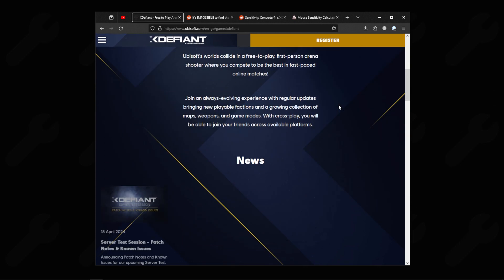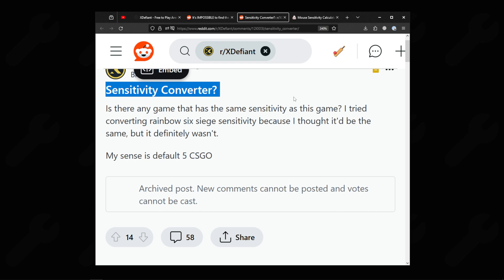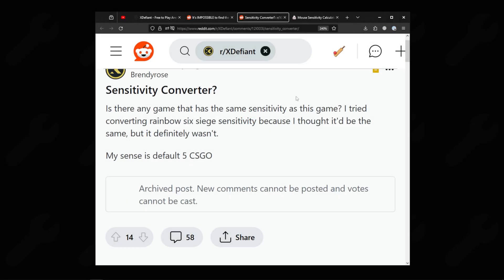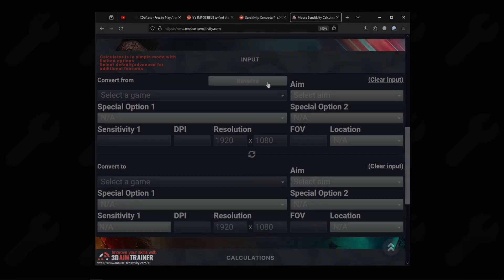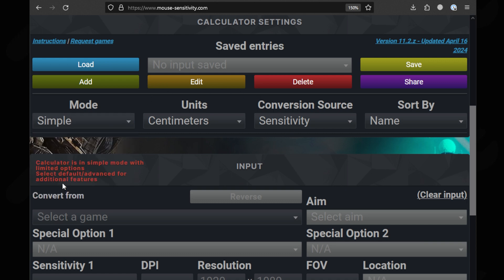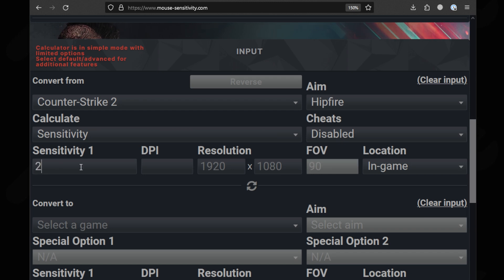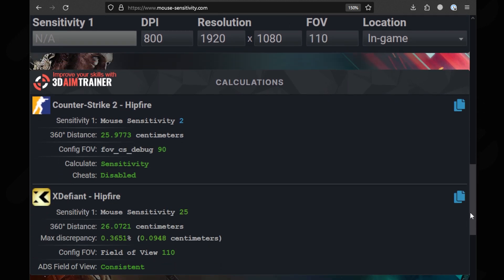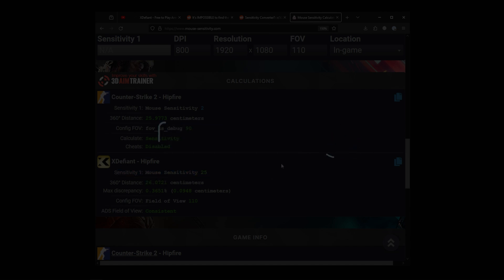XDefiant Senstivity Converter (free) Tutorial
Here's how you can use XDefiant sensitivity converter to use your settings from other FPS games. The tool is free and incredibly easy to use.